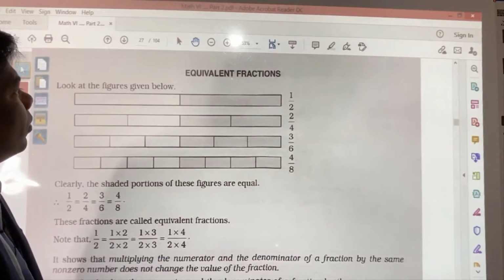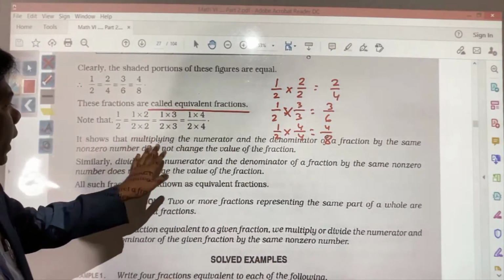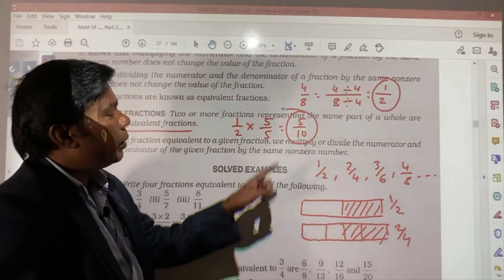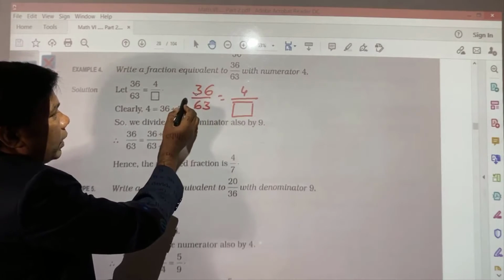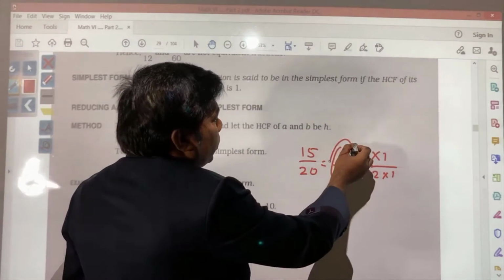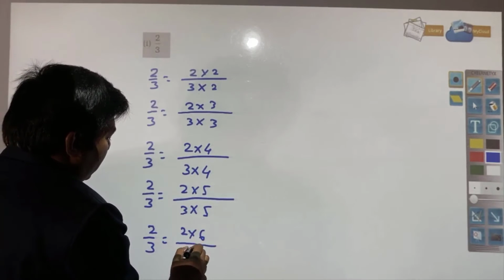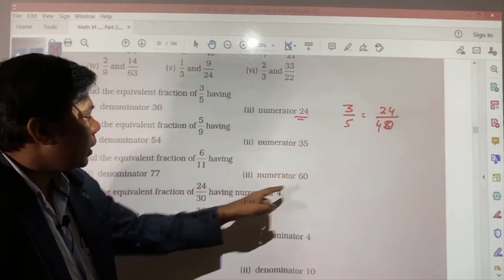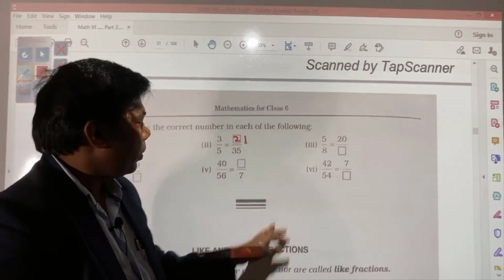Class 6th Maths Part 38 Exercise 5C EQUIVALENT FRACTIONS